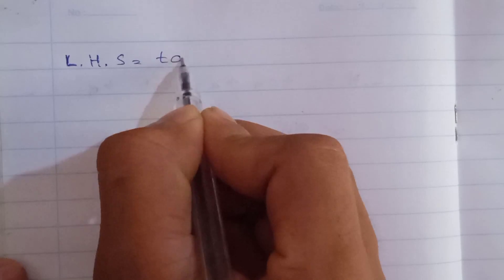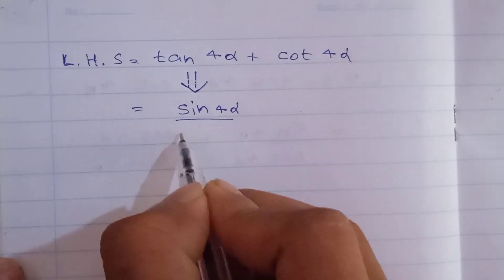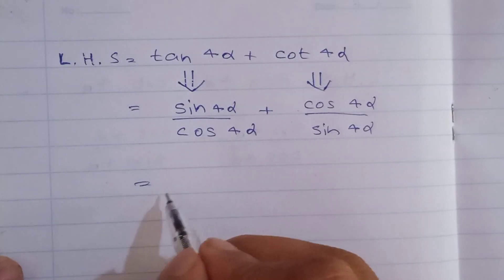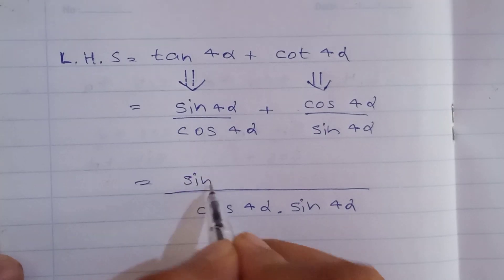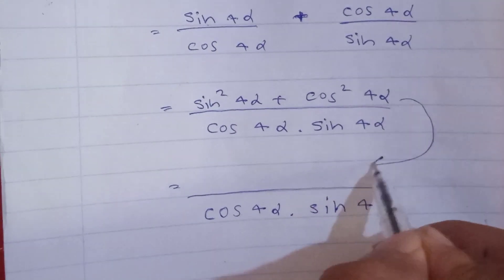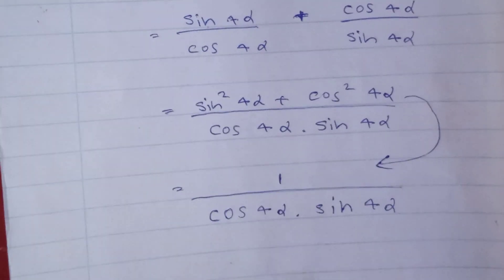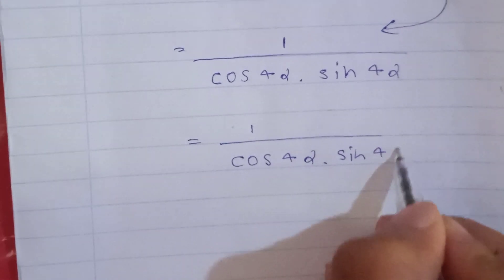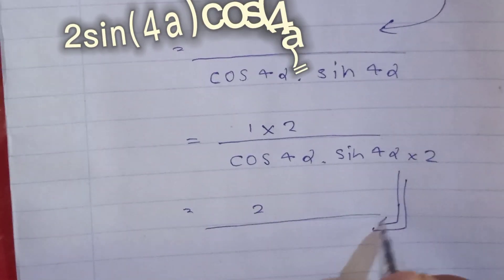Simple Trigonometric Problem | Math problems solving | Olympiad math problems | InsaneMaths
Hey guys ,

This is a very simple trigonometric problem.just try and watch the video.